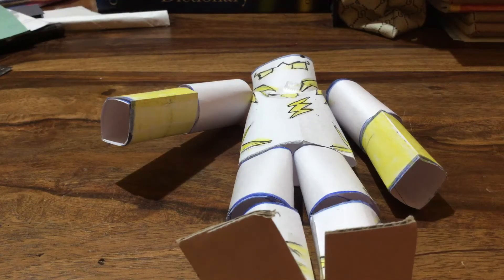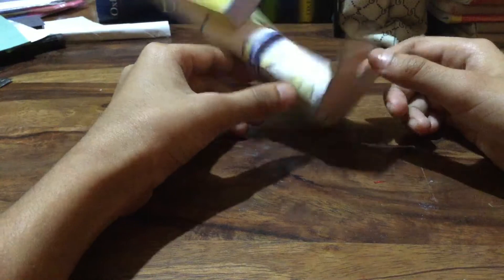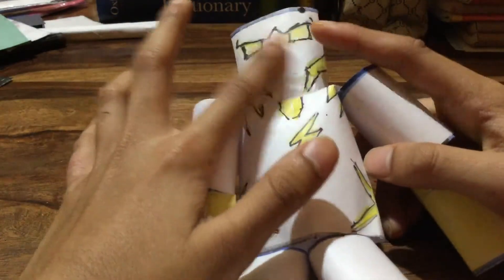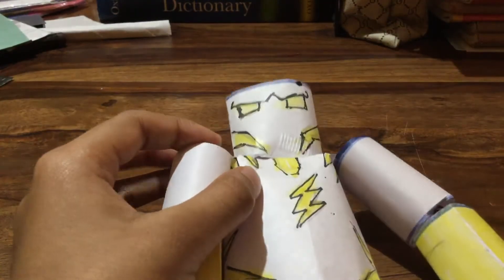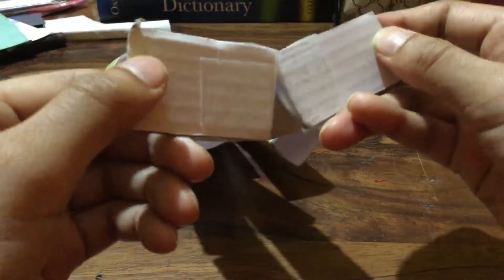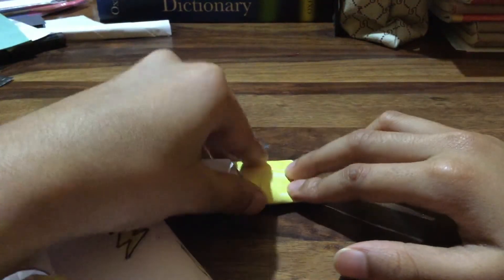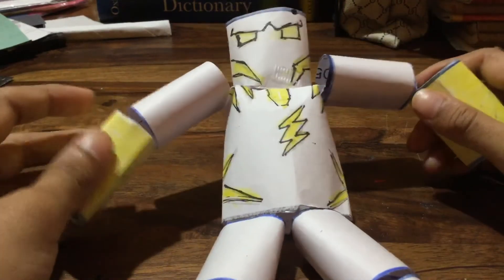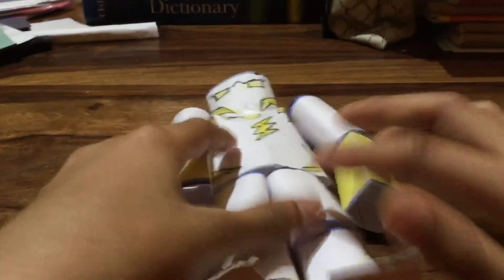How to make Godspeed action figure with paper easy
For making Godspeed you will need paper, cardboard, scissors, tape and marker. You can mold and modify the figure as per your ability. Quick and easy work, also the figure is durable if you use good quality papers.